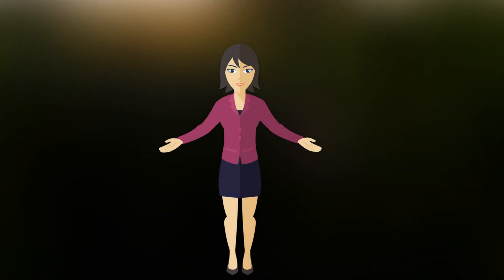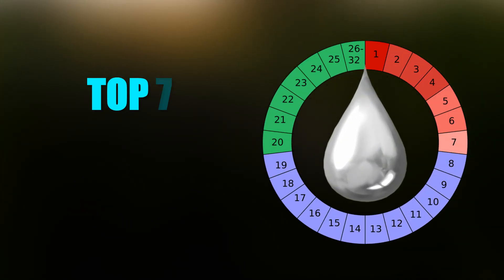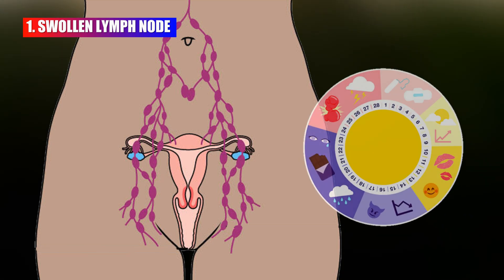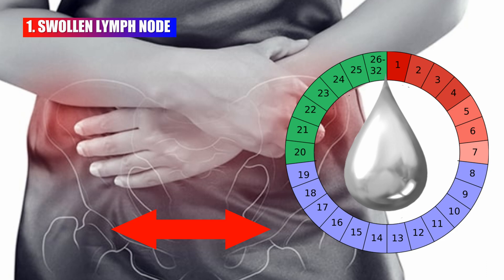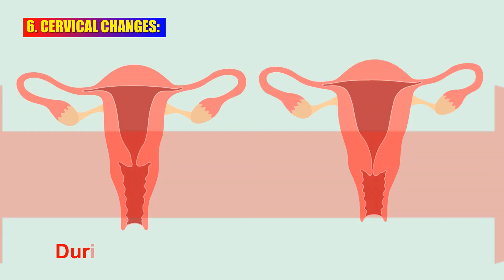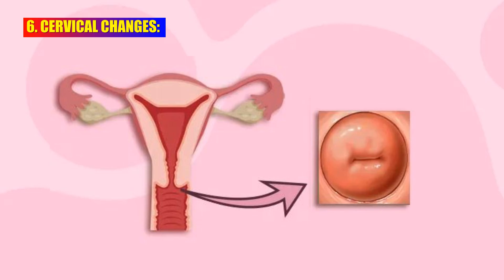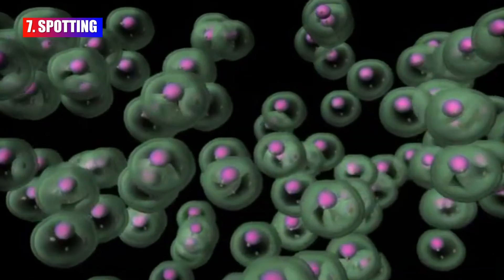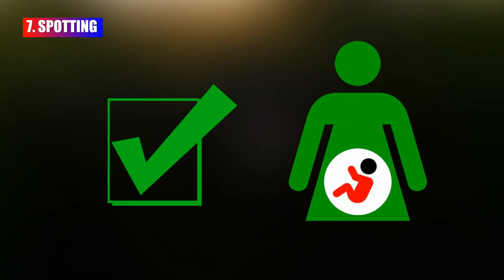Ovulation Symptoms – Top 7 Symptoms of Ovulation and Major Signs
Ovulation symptoms mean top 7 symptoms of ovulation and major signs. Ovulation is a crucial part of the menstrual cycle in females of reproductive age. It is the process where a mature egg is released from one of the ovaries and travels down the fallopian tube. If the egg is fertilized by a sperm cell during this time women can get pregnant. Women experience a few common symptoms during ovulation. Today in this video, I will show the top 7 symptoms of ovulation.

75% of women can experience inguinal lymph swelling during their ovulation time. The inguinal lymph nodes are small glands, and they are located on both sides of the pelvis. Women also can experience this swelling on the same side, where the eggs are released from the cycle. You can experience breast tenderness or nipple sensitivity during ovulation time. An increasing hormone is the main cause of this pain in the ovulation but you may also get your ovulation without the nipple tenderness or breast pain.

Watch our videos regular and enlarge your knowledge area. Thank you for stay with us.